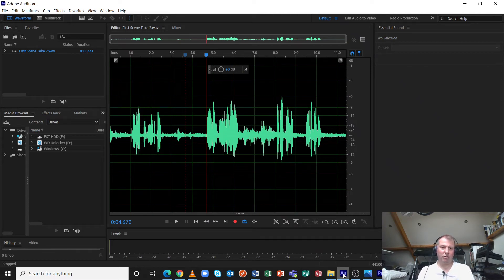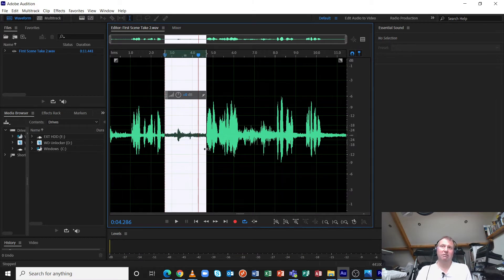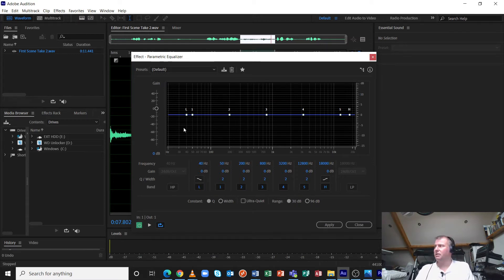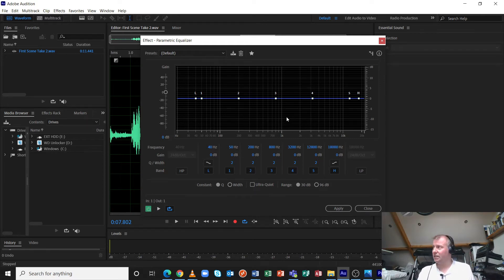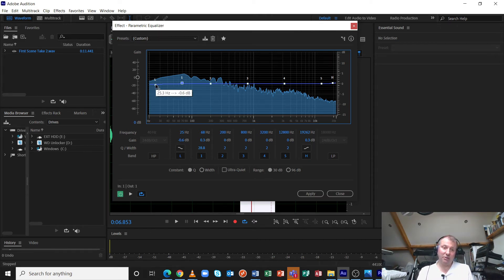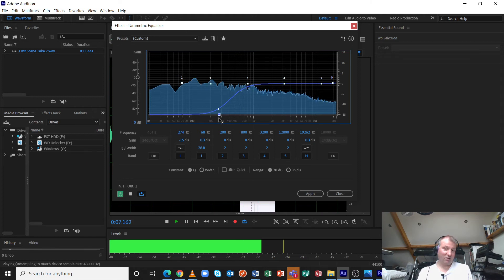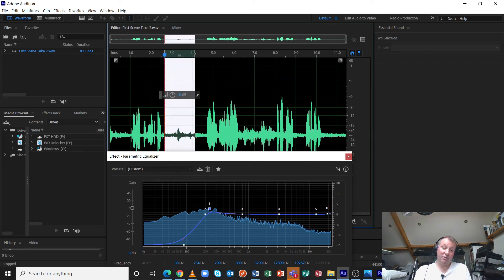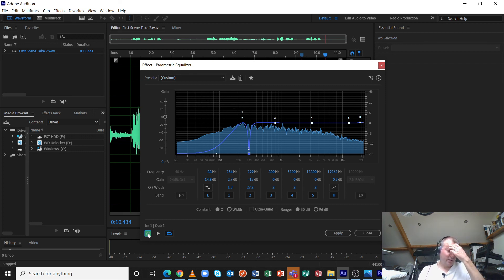Corrective EQ in Adobe Audition CC 2021 - Parametric EQ used to reduce hum and wind rumble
Aimed at Level 2 and 3 Creative Media Students. This tutorial guides you though some of the potential problems you may experience when capturing dialogue/audio on location; offers essential solutions for choosing the right location and demonstrates how to reduce the impact of background noise such as wind rumble using the Parametric Equaliser; Explains how to use the Spectrum Analyser and the Parametric controls to achieve this including use of high and low pass filters. Next stage would be to use Noise Reduction processors and/or a Noise Gate. Watch out for more tutorials!